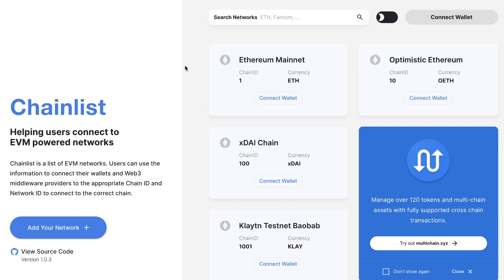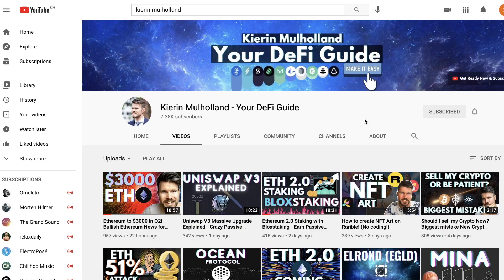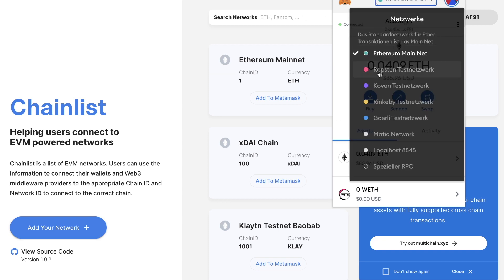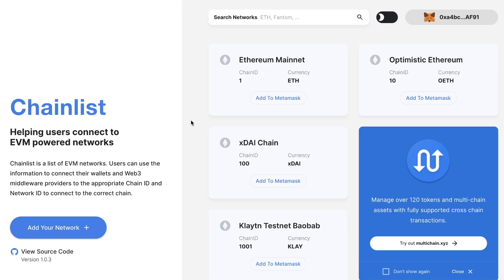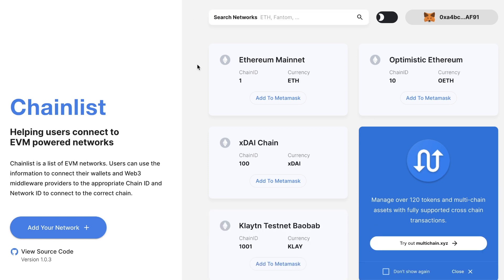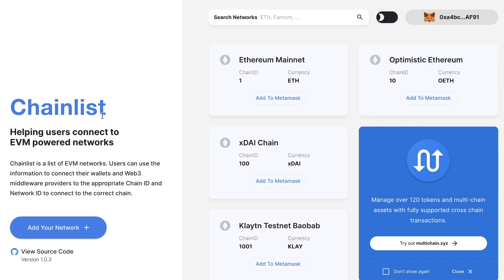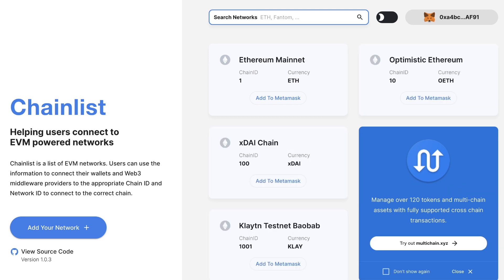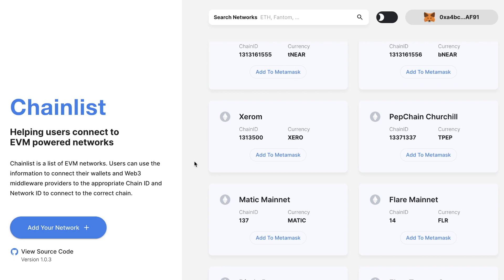How to add BSC, Binance Smart Chain xDai, Matic Polygon, Acala Moonbeam, Avax to Metamask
How to add bsc to metamask
How to add xdai to metamask
How to add polygon to metamask
How to add Fantom to metamask
How to add acala moonbeam to metamask
How to add avalanche to metamask
How to add optimistic ethereum to metamask
How to add klaytn to metamask
How to add thundercore to metamask
How to add near to metamask
How to add flare to metamask